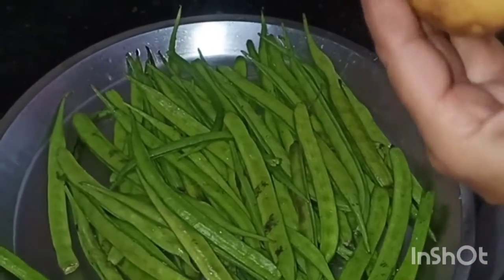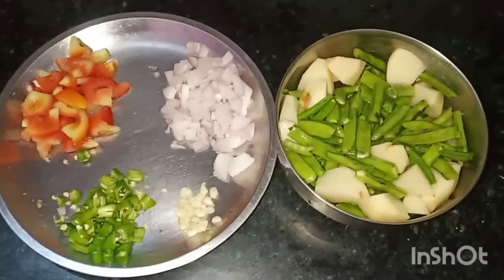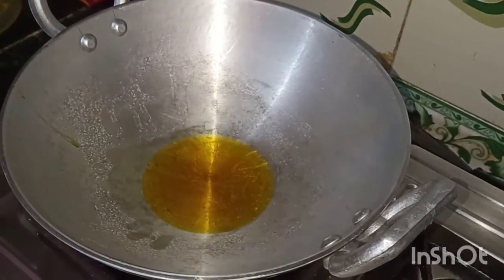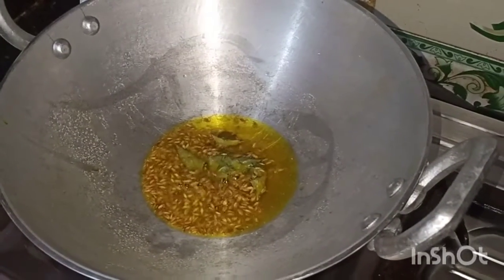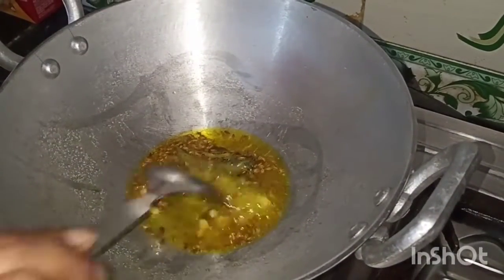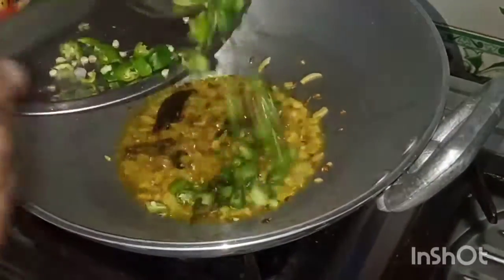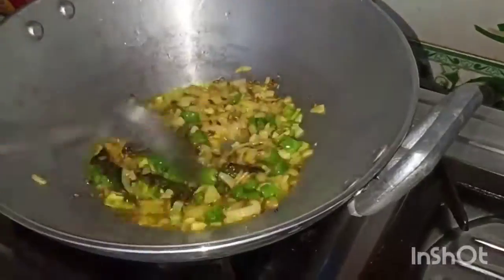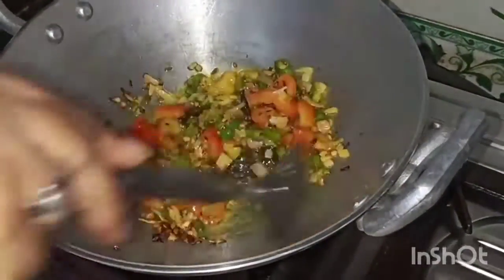ग्वार की फली की स्वादिष्ट सब्जी केवल 2 मिनट में बनाएं अब तक की सबसे आसान तरीके से स्नेहा किचन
recpie